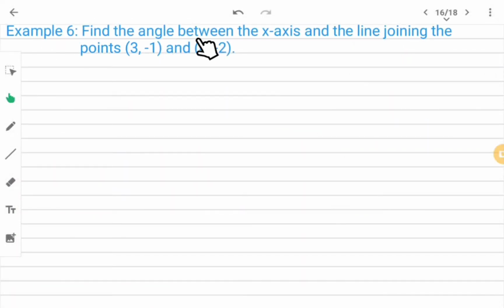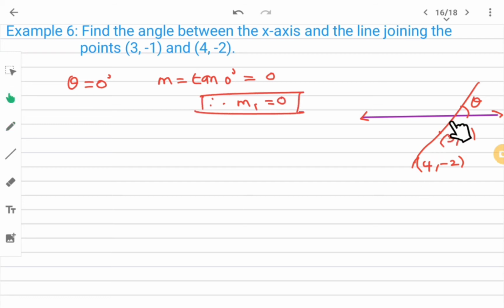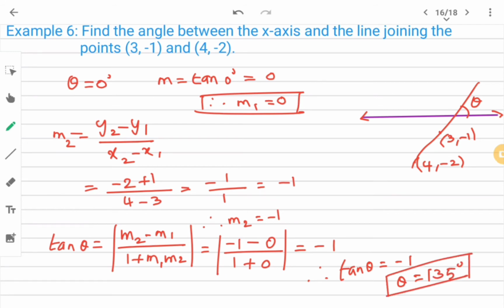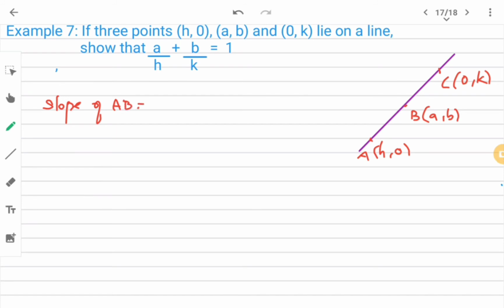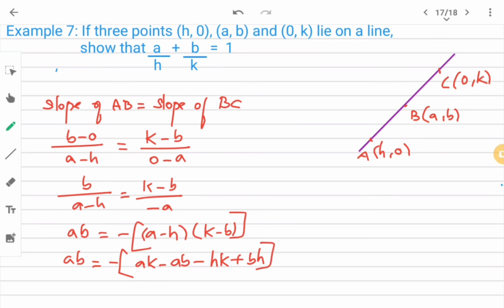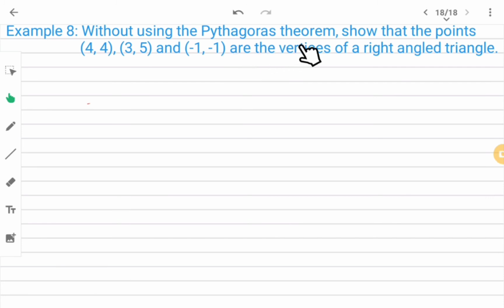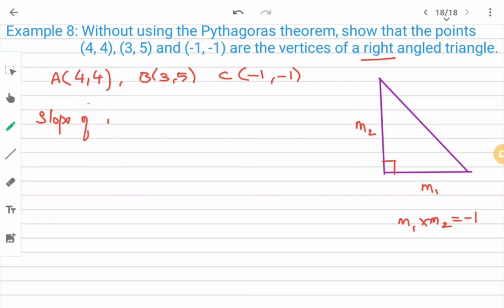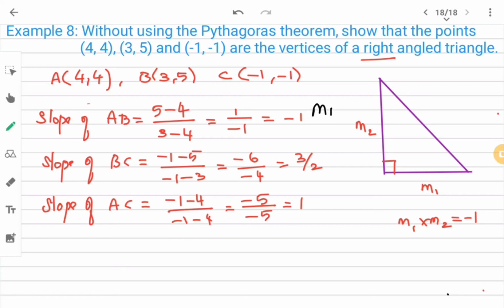class XI Applied Mathematics - Straight line (Part 2A)